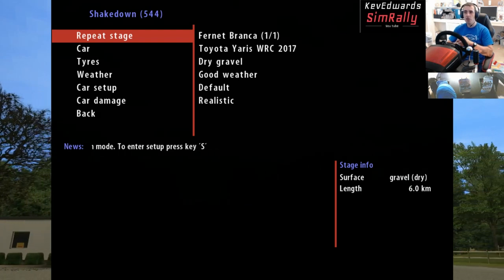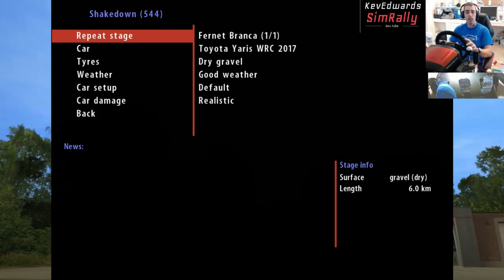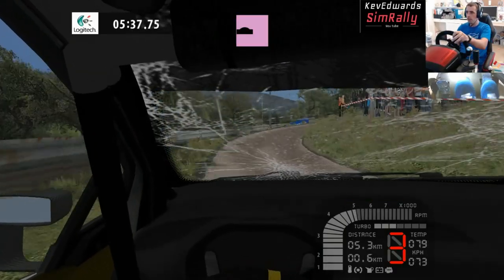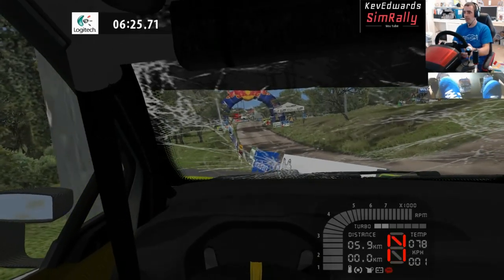Richard Burns Rally Fernet Branca. RBR A-Z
Every Richard Burns Rally Cz stage played through and thoughts given, next up Fernet Branca

All stages played with realistic difficulty and TS -XW Racer